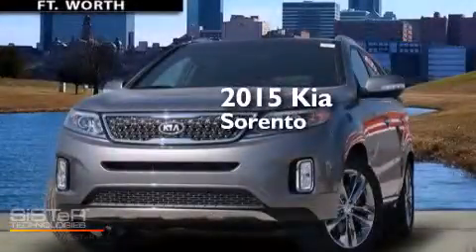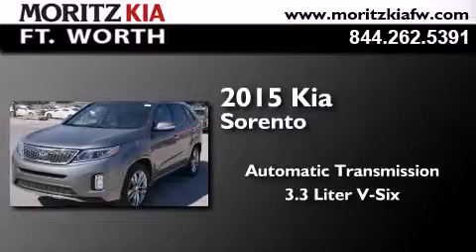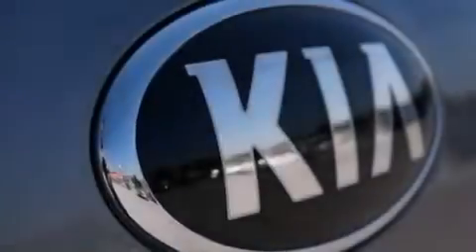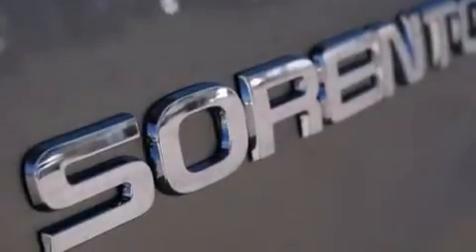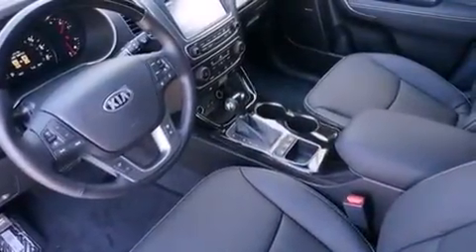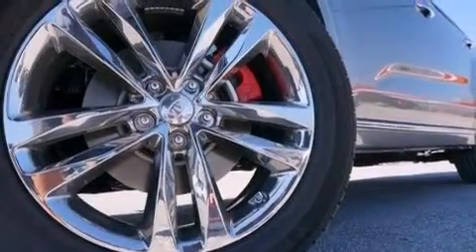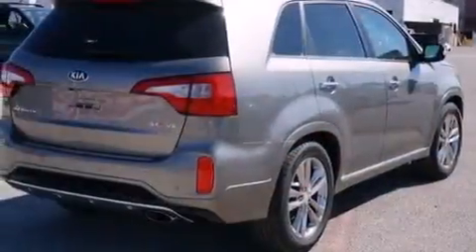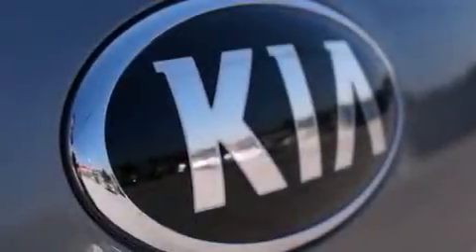2015 Kia Sorento Fort Worth TX 76116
We have been honored to serve the Fort Worth TX area , we promise that your experience at our dealership will exceed your expectations ! Year : 2015 Make : Kia Model : Sorento Engine : V6 3.3 L Trans . : Automatic Exterior : Titanium Silver Interior : Black Stock : 637746 Moritz Kia Fort Worth 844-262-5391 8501 I-30 W. Fwy Fort Worth , TX 76116